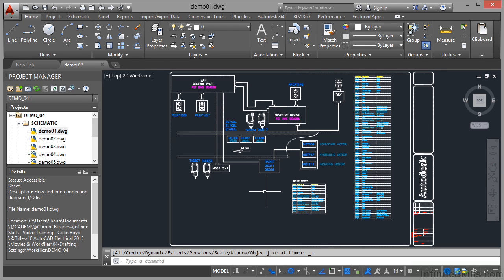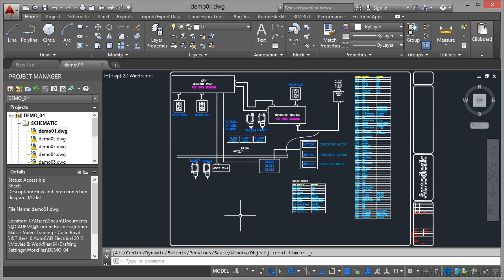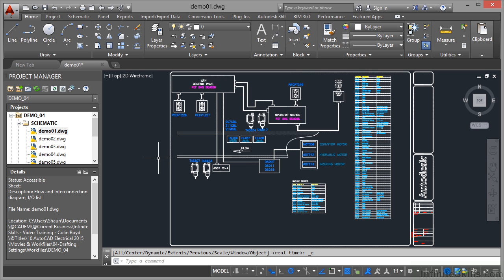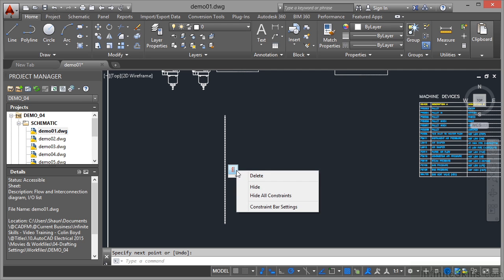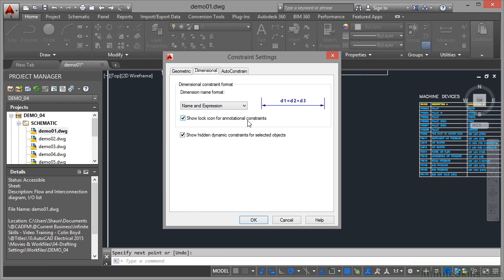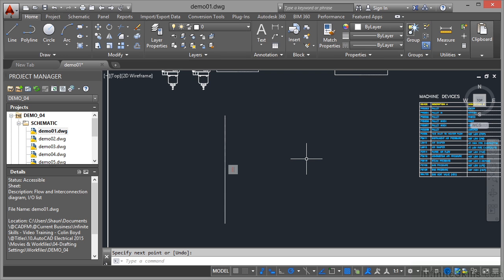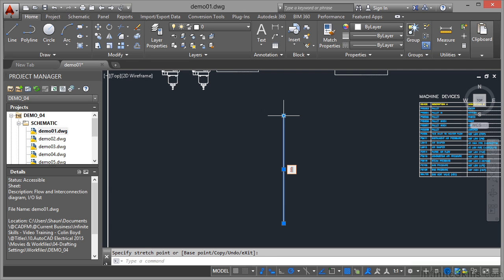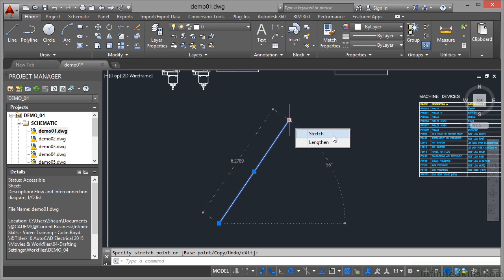04 01 INFER Settings